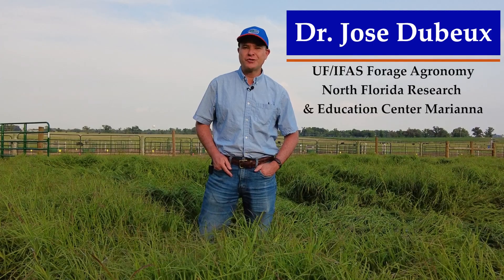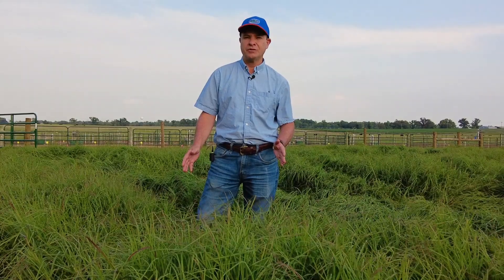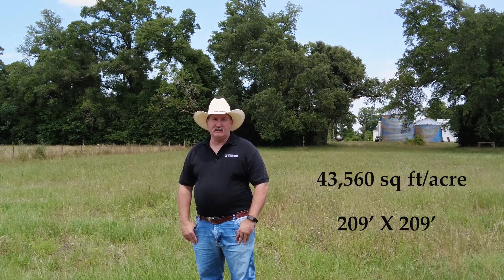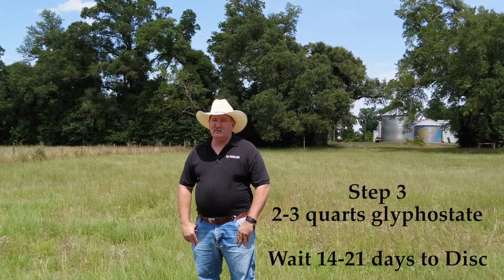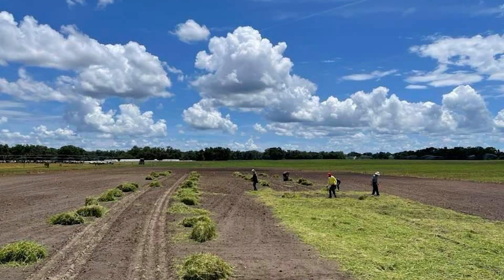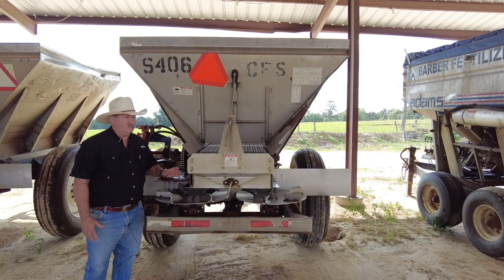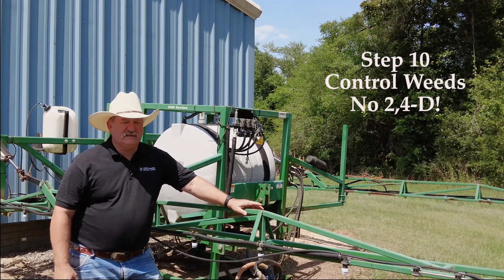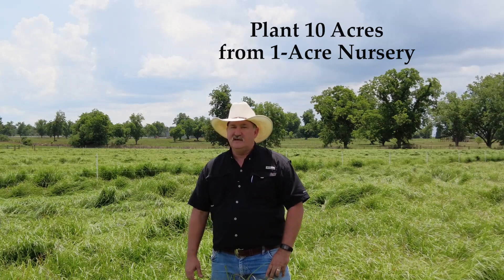Planting a Limpograss Nursery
This video provides information about Gibtuck Limpograss and the steps to follow to establish a nursery for planting this forage grass on your farm.  Working with the Beef Unit Crew at the North Florida Research and Education Center, near Marianna, farmers and ranchers can purchase 1,500 of planting material to establish a 1-acre nursery.